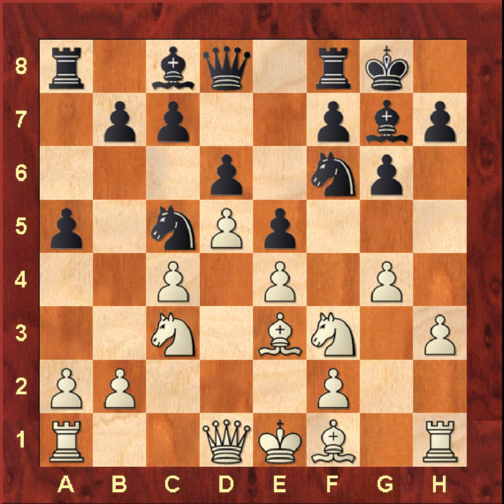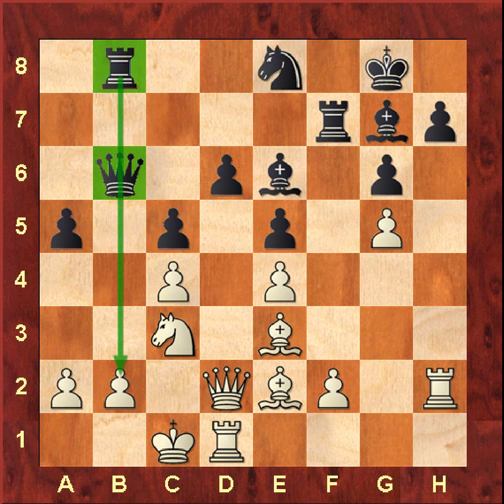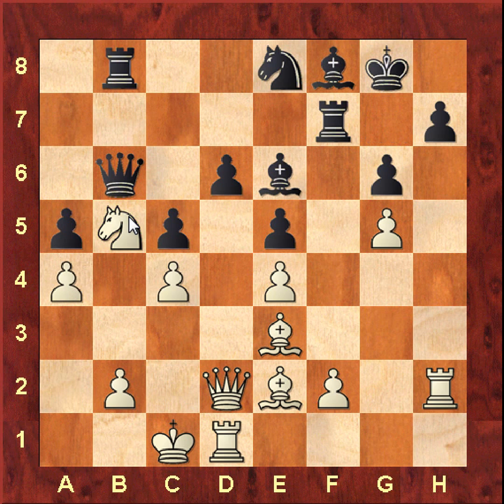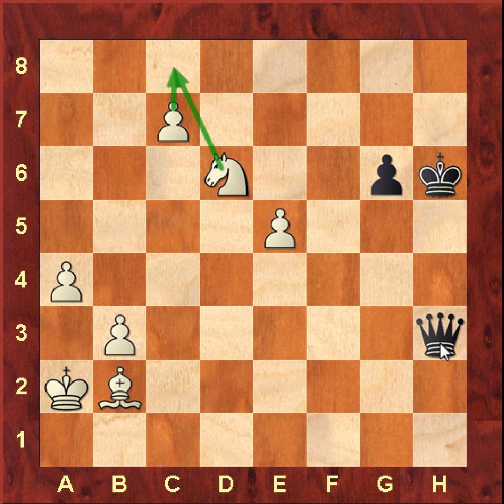2014 Chess Grand Slam Masters R1: Anand vs Ponomariov. King´s Indian defence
Levon Aronian, Francisco Vallejo, Vishy Anand and Ruslan Ponomariov are playing a little Masters tournament in Bilbao on september 2014. Find more info at: